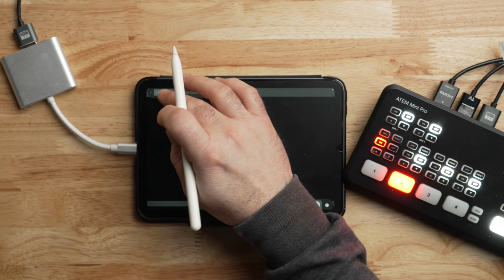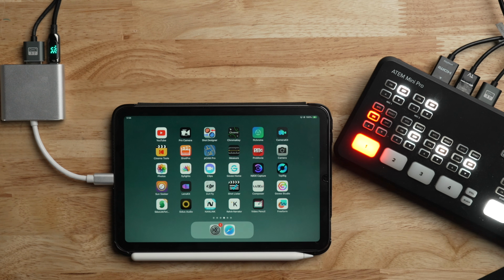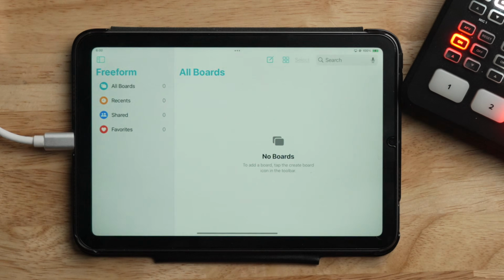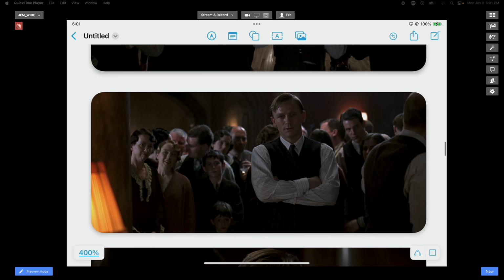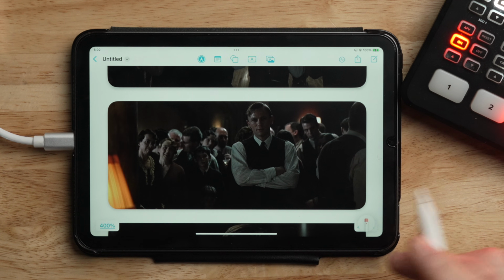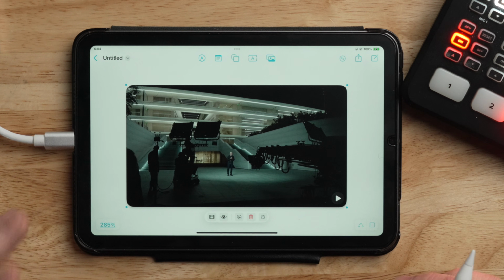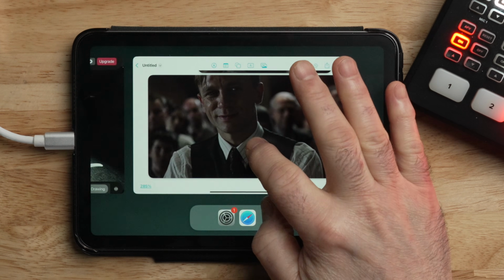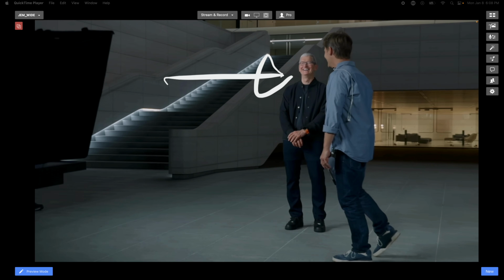Freeform + Video Pencil (EP.102)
I continue down the rabbit hole of figuring out a simple way to markup and annotate still images and videos. I'm getting closer with a combination of iOS apps. I'm still searching though so there might be at least one more video on this journey a viable solution!

Sony FX30

Sigma 18-50mm DC DN Lens

The Daily Drop, GearBox, other recorded and uploaded content and any live streams on theC47's YouTube channel are rarely sponsored (and will state if they are). Episodes may include equipment owned by Jem Schofield & theC47 and/or provided to theC47 by outside companies & manufacturers. The content and any views expressed on this channel are solely those of Jem Schofield, theC47 and any guests. No content created specifically for the channel contains anything but personal views and is not content dictated by outside companies or manufacturers (even if it's sponsered content).